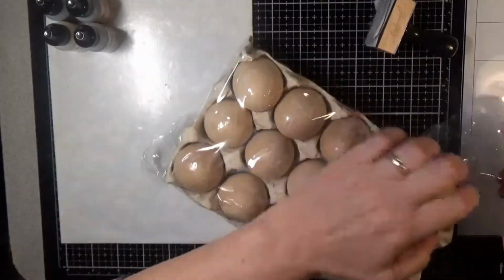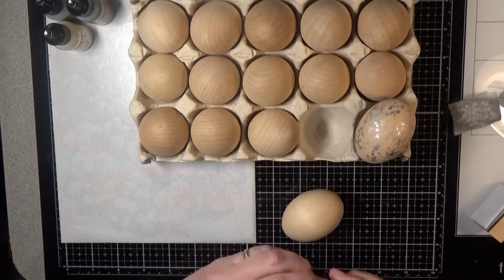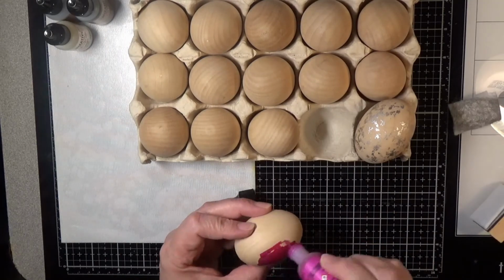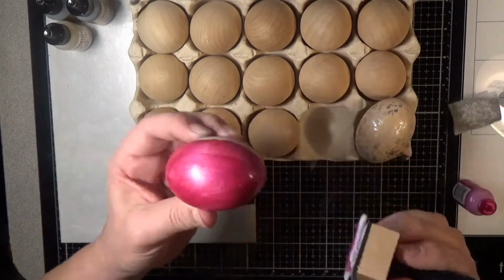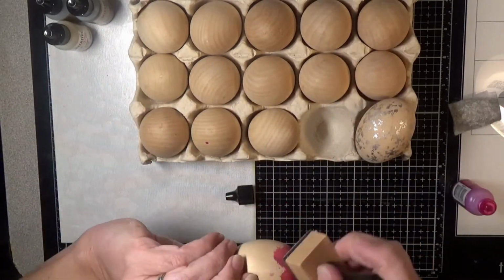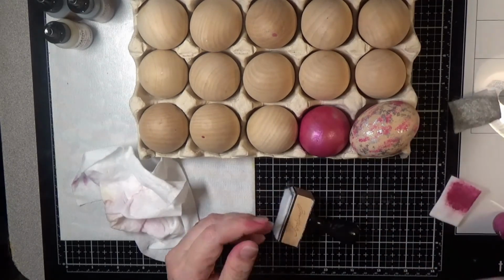Wooden Easter Eggs | Alcohol Inks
These eggs that I found on Amazon were easy to color with alcohol inks, but be prepared to get inky!  LOL Just have some baby wipes handy!

I found that the pearl and metallics works best.